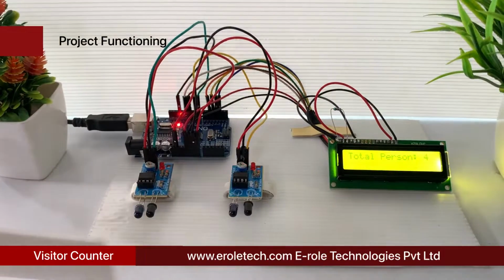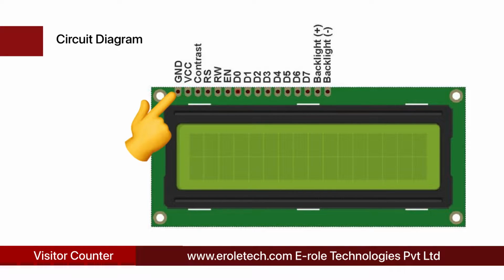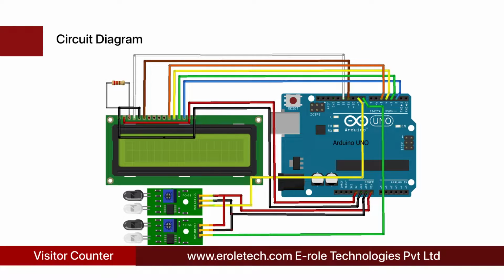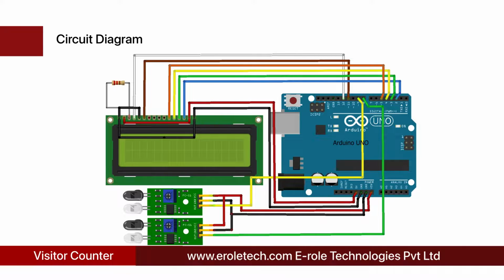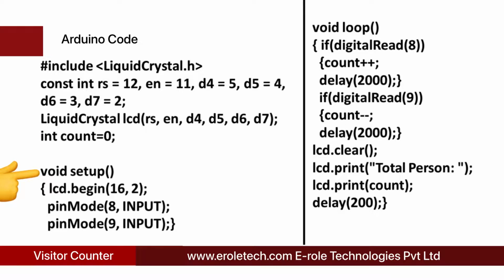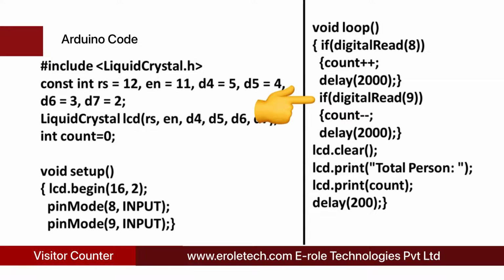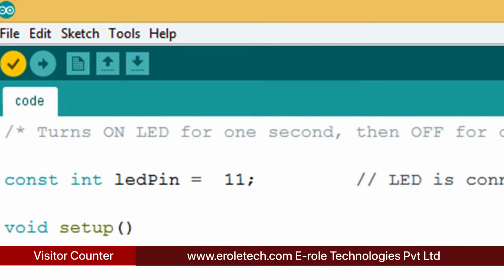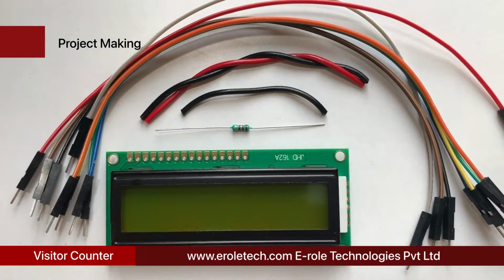Arduino Master Course Project 53 : Visitor Counter Using Arduino and IR Sensor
Description:
In this project, we will make a Bidirectional Visitor Counter using Arduino and IR sensor.
This project is based on a pair of Infrared Sensor that detects interrupt, when it detects an obstacle.
This Arduino Bidirectional Visitor Counter Project can be used to count the number of persons entering a hall, Shopping mall, office, functions, in the entrance gate.
It can also be used at gates of parking areas and other public places.
The device counts the total number of people entering through the gate and also the total number of people leaving through the same gate.
And finally, it counts the total number of people currently present inside the room.